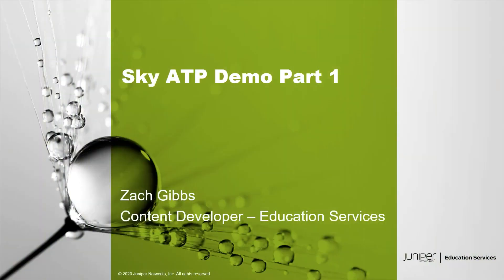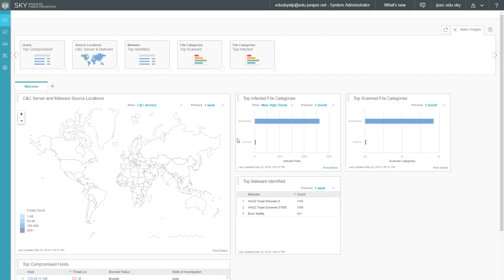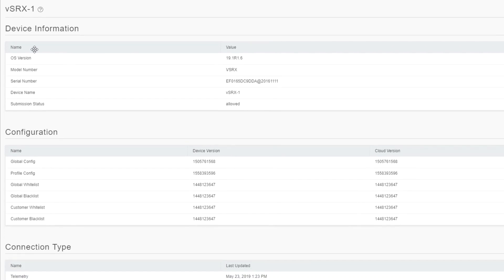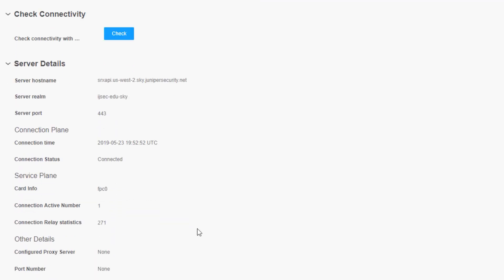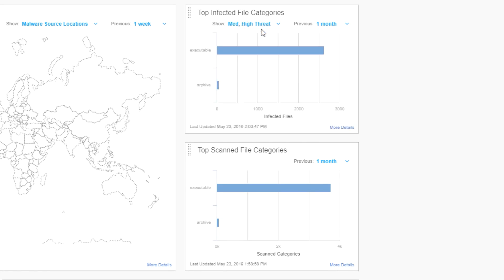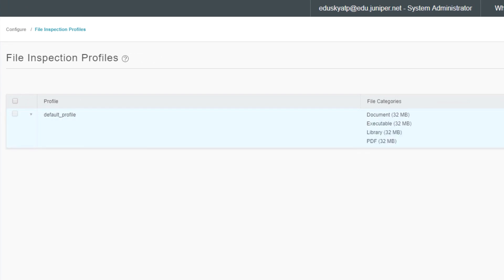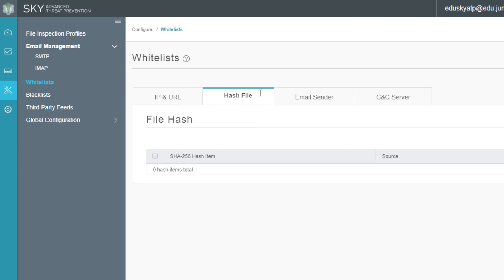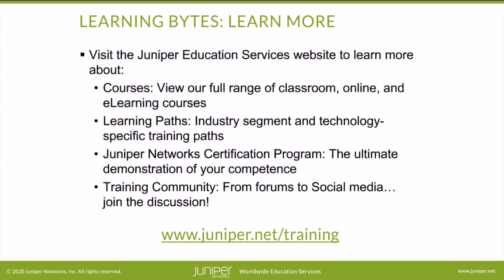Juniper Sky ATP Demo Part1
The Juniper Sky ATP Demo Part 1 Learning Byte covers enrollment and setup of Sky ATP with SRX Series devices. This Learning Byte is most appropriate for users who are new to working with Sky ATP.
• Presenter: Zach Gibbs / Content Developer
• Relevant to OS Releases: Junos 19.3R1 or later
• Relevant to Juniper Platforms: Sky ATP, SRX Series

• On-Demand Training: Take a hands-on course…now!